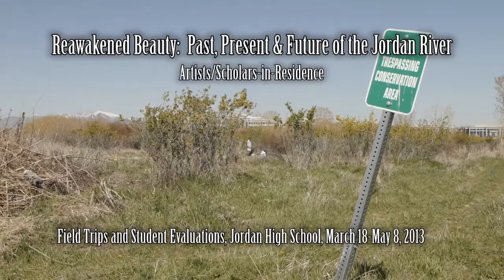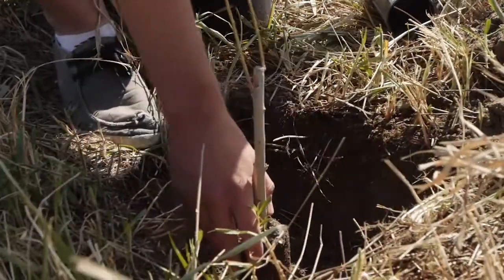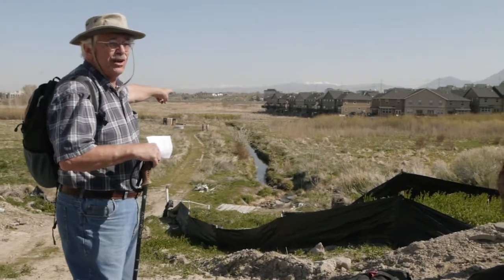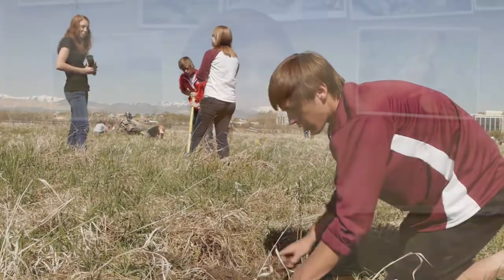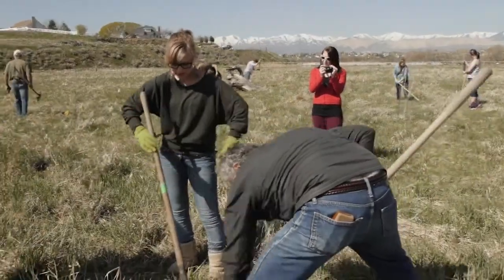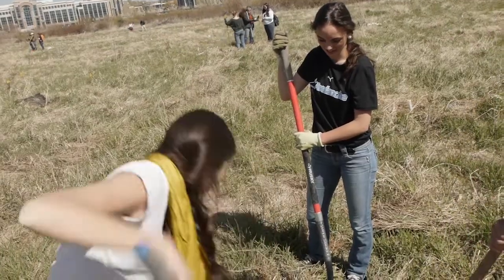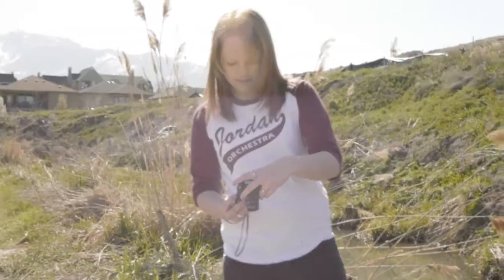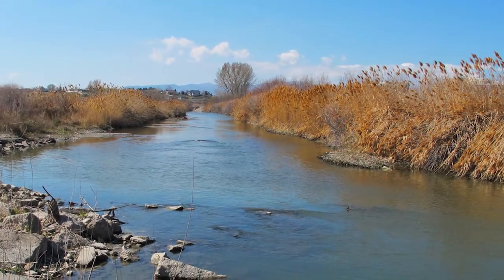Reawakened Beauty: Jordan High School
From the Exhibits that Teach project by the Center for Documentary Expression and Art.